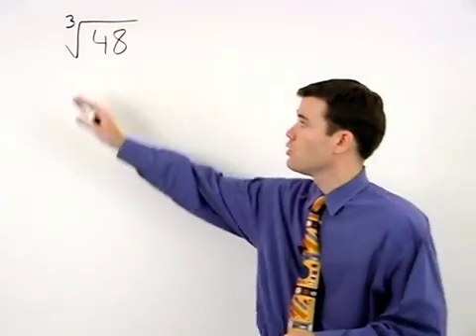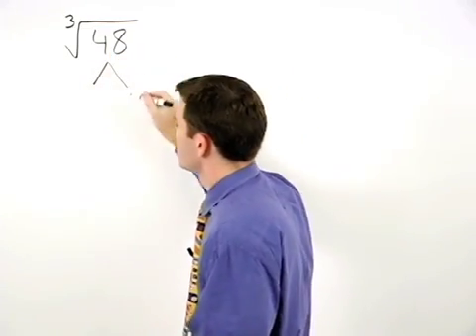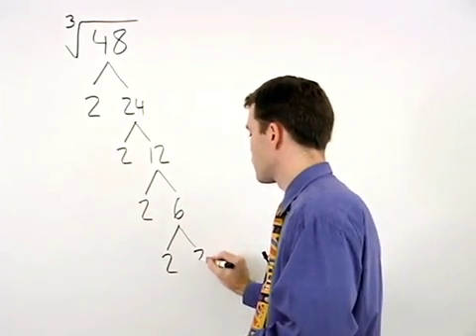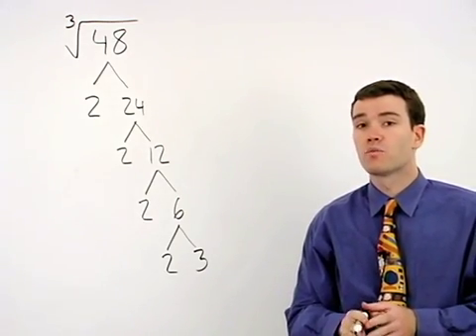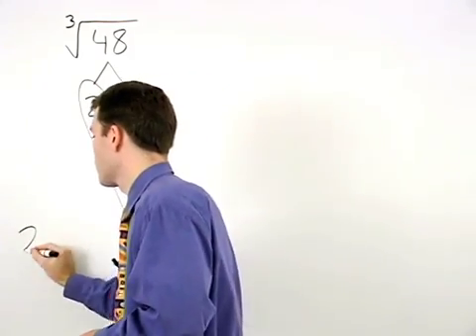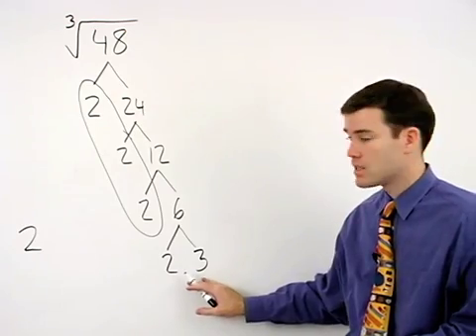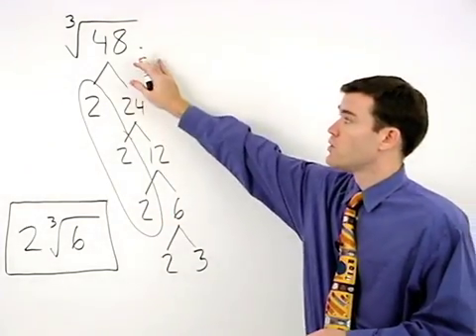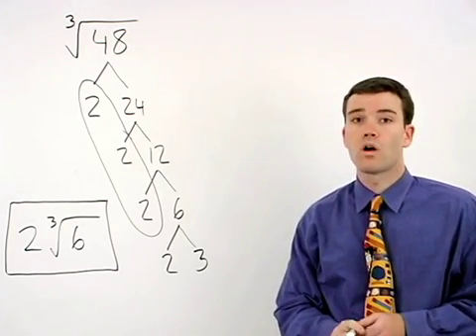Simplifying Cube Roots | MathHelp.com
This lesson covers simplifying cube roots. Students learn to simplify a square root by setting up a factor tree for the number inside the radical. If a factor pairs up in the factor tree, then it comes out of the radical. If a factor does not pair up, then it stays inside. Students also learn to simplify a cube root by setting up a factor tree for the number inside the radical. If a factor is part of a group of three factors that are the same, then it comes out of the radical. If a factor is not part of a group of three factors that are the same, then it stays inside.